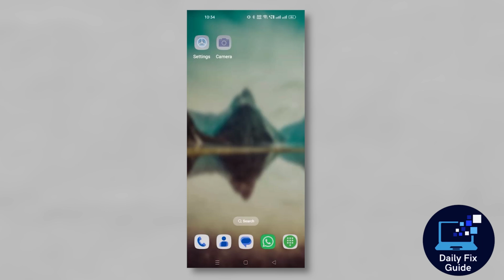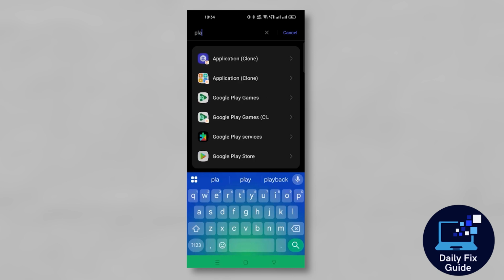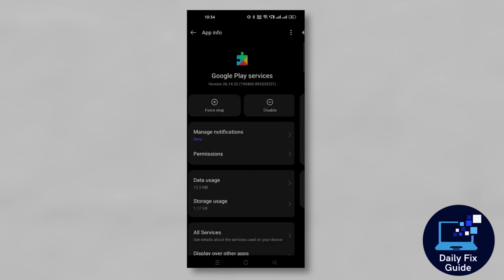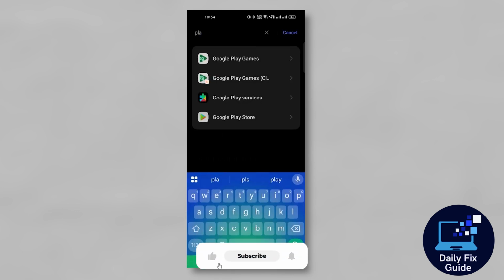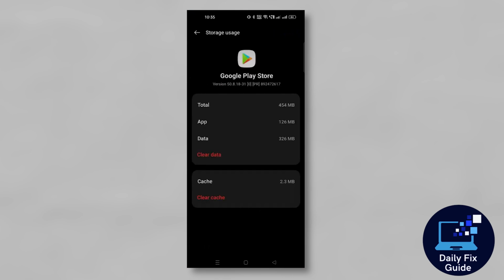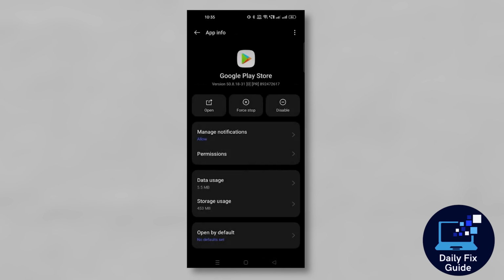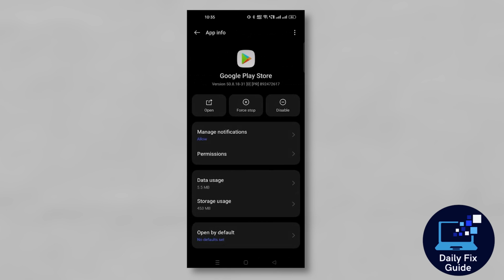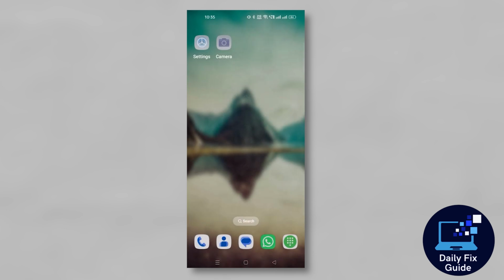Fix Google Play Store Can’t Install Apps | Update Error Solution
Having trouble installing or updating apps on the Google Play Store? This step-by-step guide will show you how to fix common errors, clear cache issues, and restore normal app downloads quickly. Perfect solution for Android users facing install or update problems.